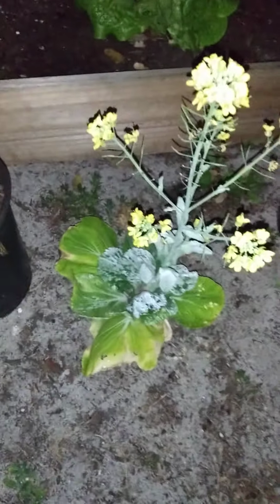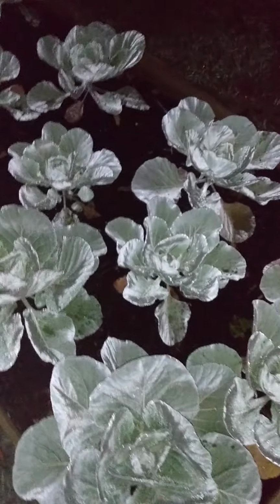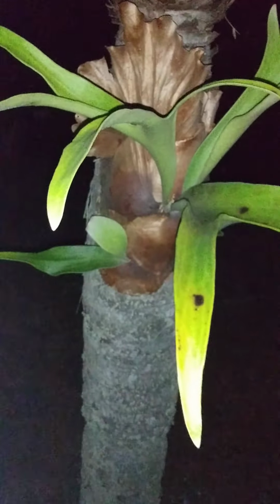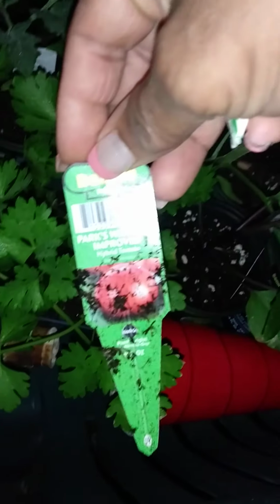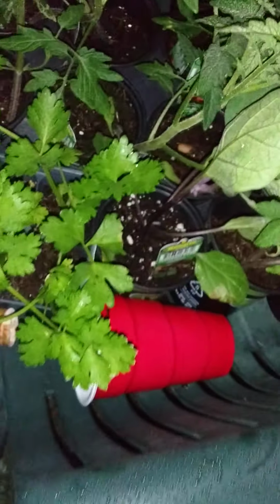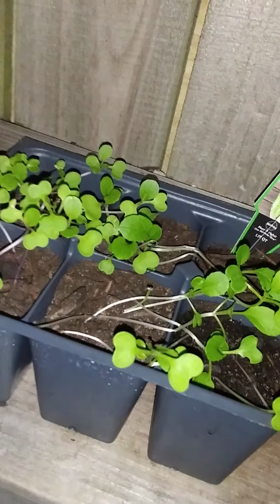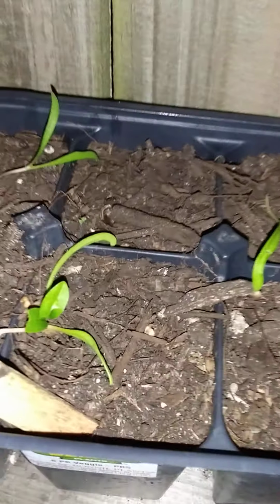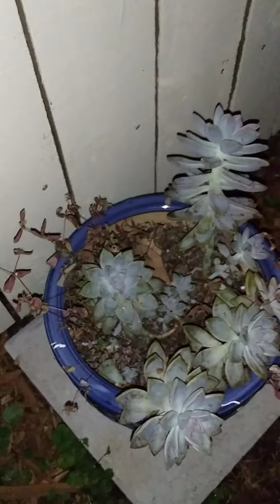Evening garden tour and raised beds, come along😃.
No matter what time of day or night, being in the garden is always a delight! My me time, my calm place. Find your space, if you can't find a space create one!...peace